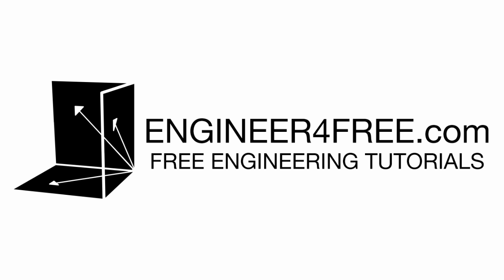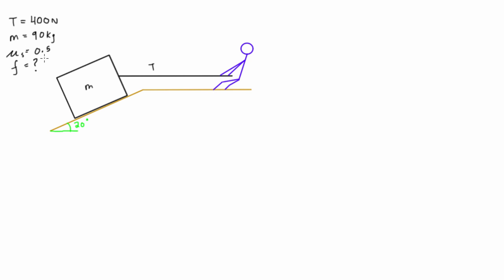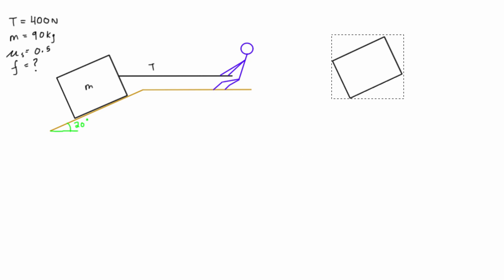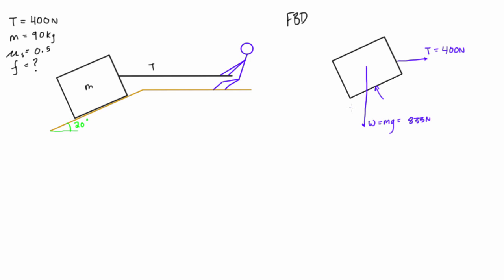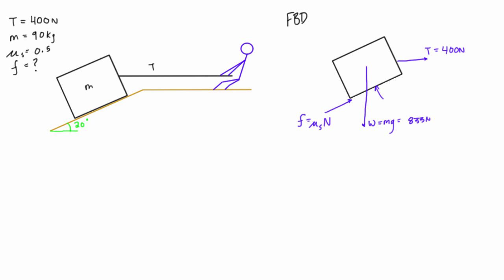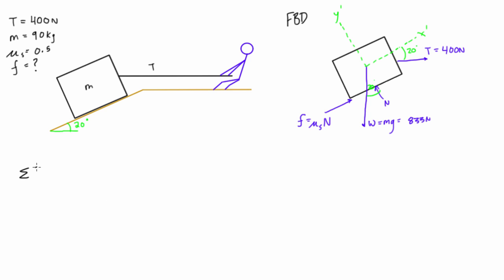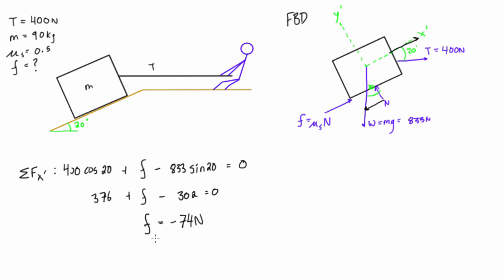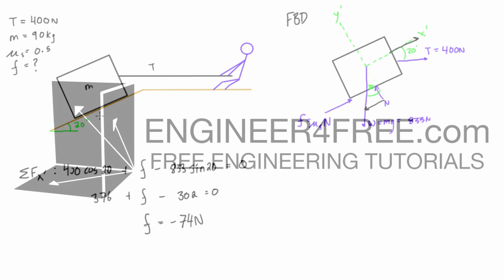Friction example problem #1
This engineering statics tutorial goes over a 2D example problem involving friction. Please note that there is a typo in the video: w = 883, not 833. The calculation that I did off screen did not include the typo, so 883*sin(20) does equal 302 ... that's where the 302 comes from.